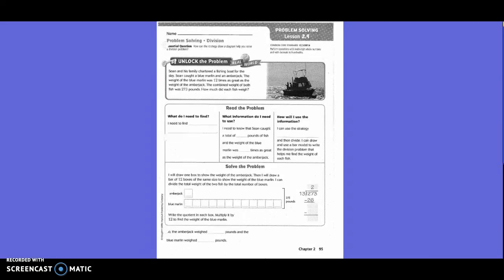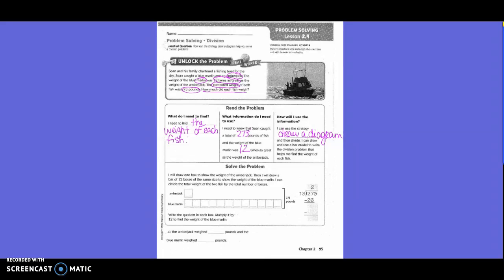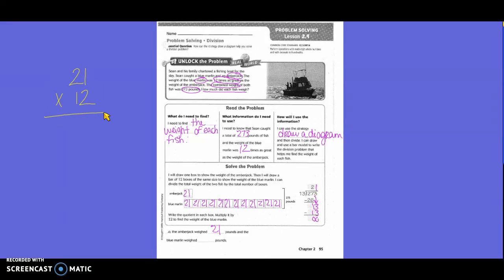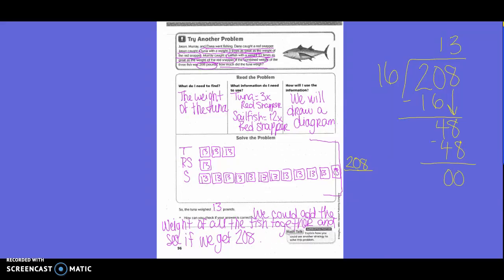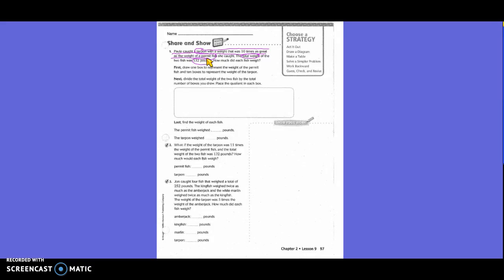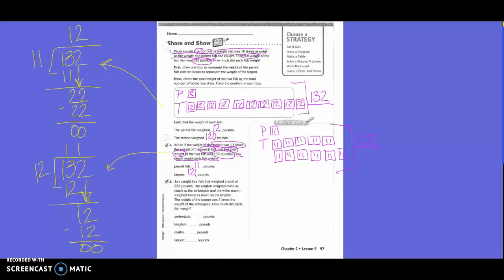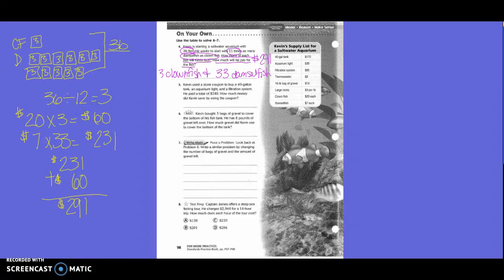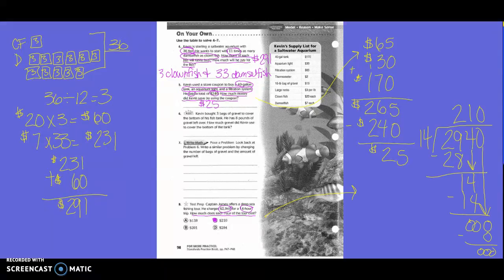Lesson 2.9: Division (5th)